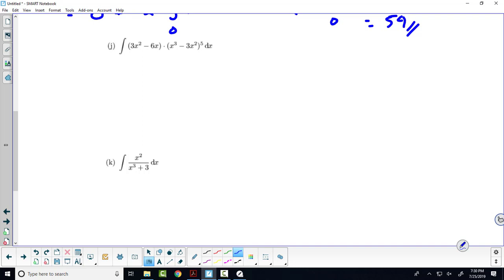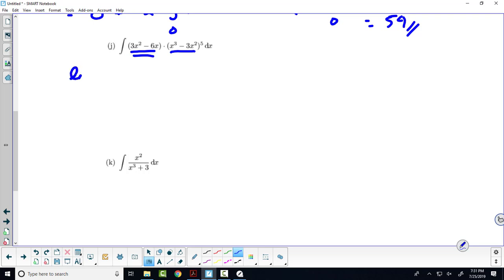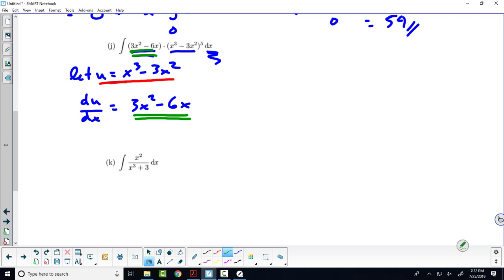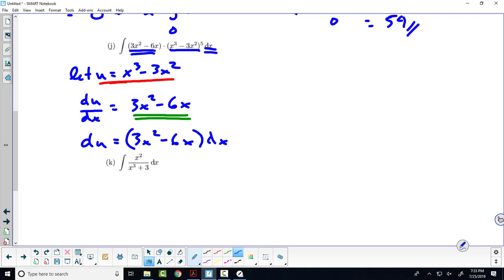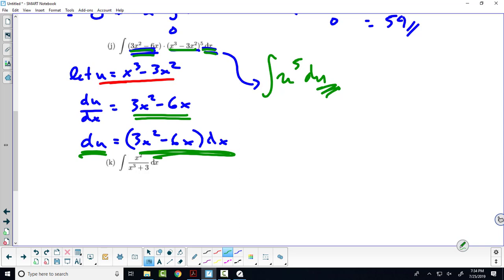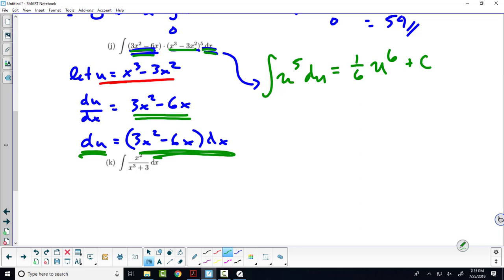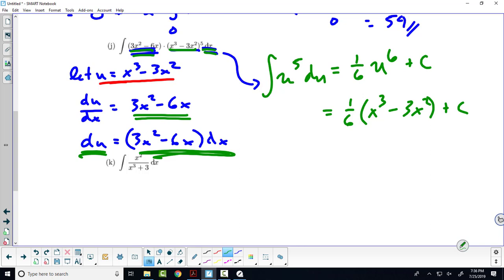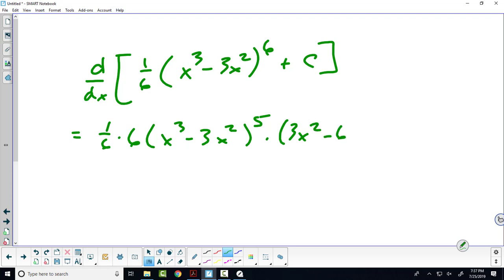Ch. 5 Overview U-Substitution